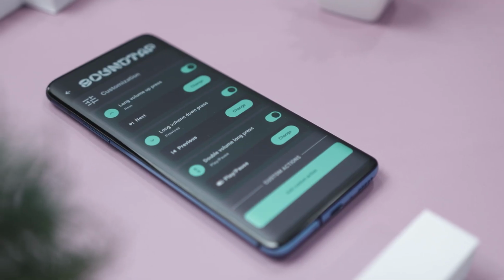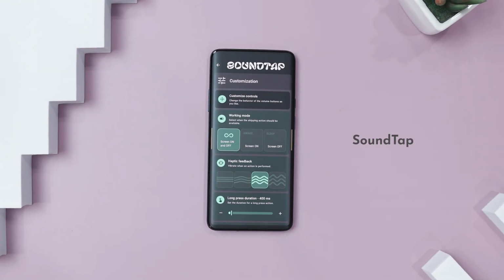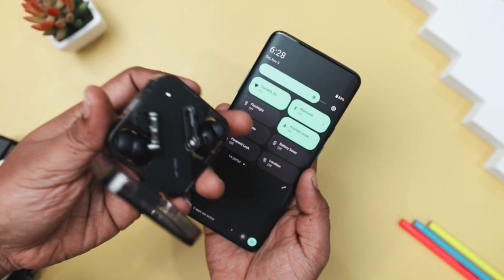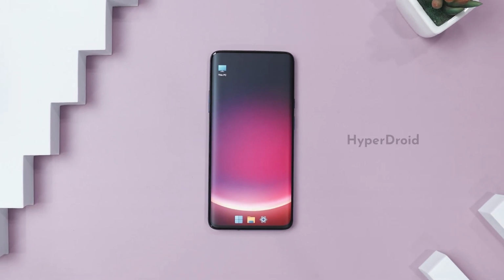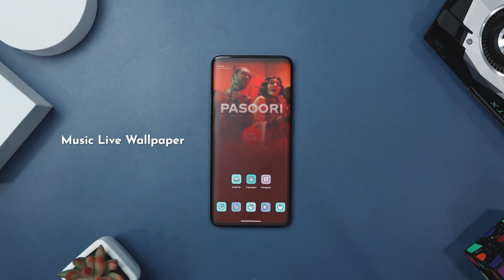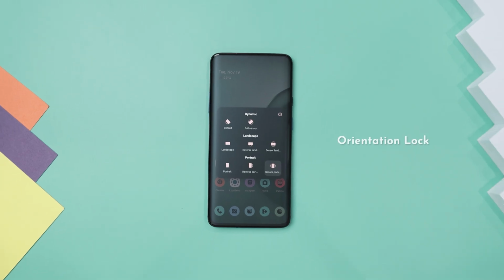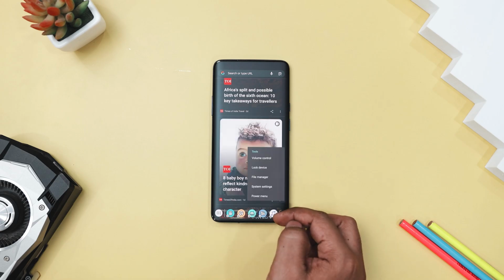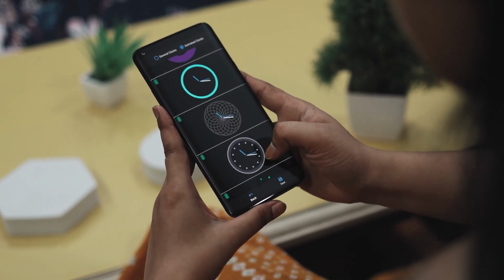99% Miss These 10 Android Mods For System-Level Customization [2025]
0:00 Android Mods For System-Level Customization
0:35 QuickShorts
1:25 SoundTap
2:14 GreenTooth
2:50 Spatial Touch
3:38 HyperDroid
4:32 Music Live Wallpaper
5:10 Volume Control Panel
5:51 Orientation Lock
6:20 TaskBar
7:02 AOA: Always on Display